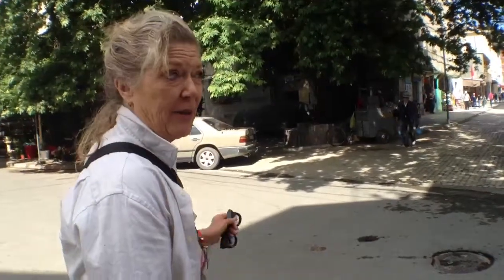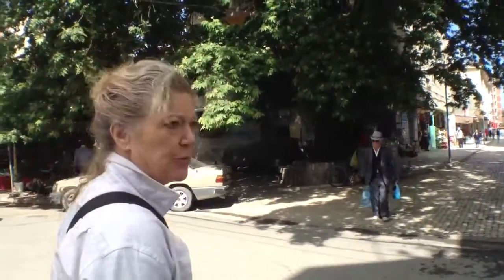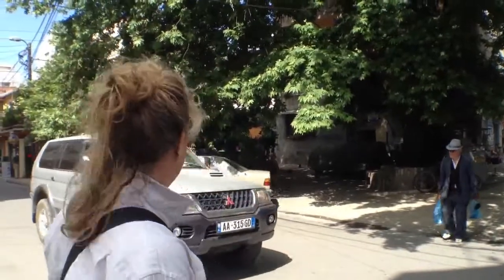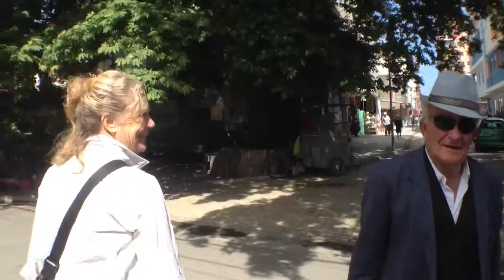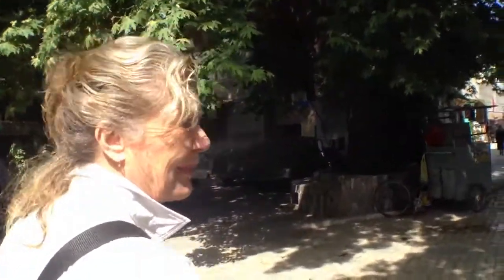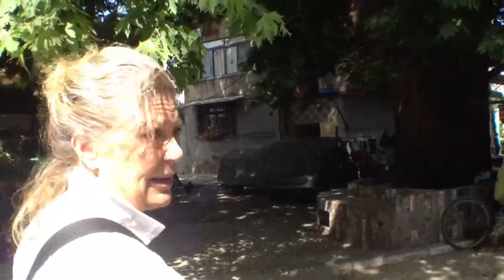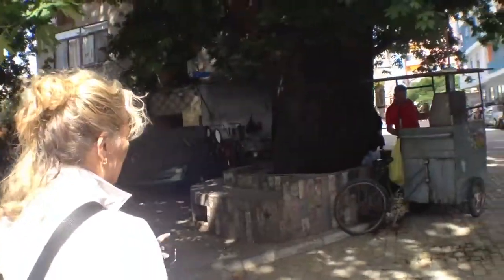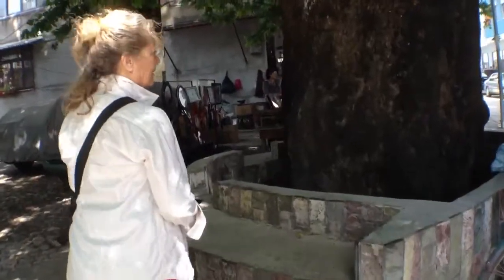Ancient Public Trees Preserved in Albania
This Platanus aka as plane trees have been kept for 300 years and made life comfortable for generations of Albanians.
Michel and Jude Fanton on their annual Seedsavers seed tour 2013.